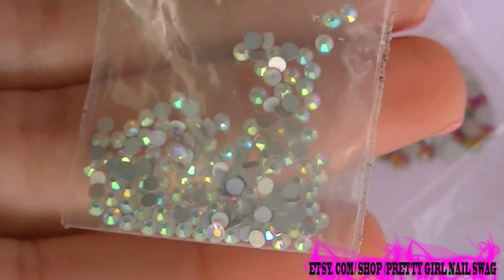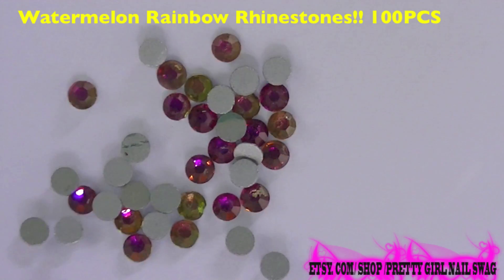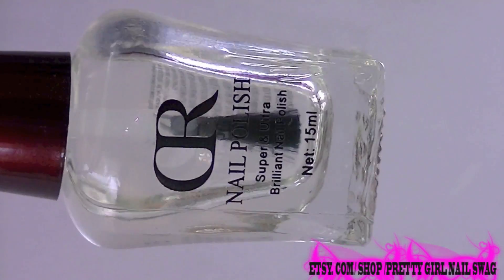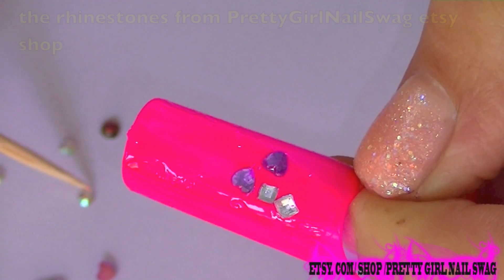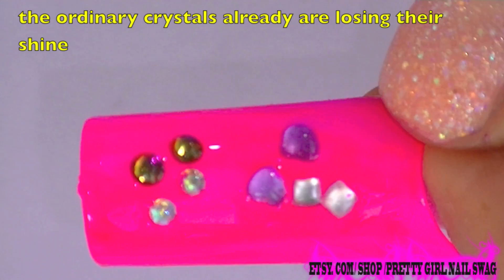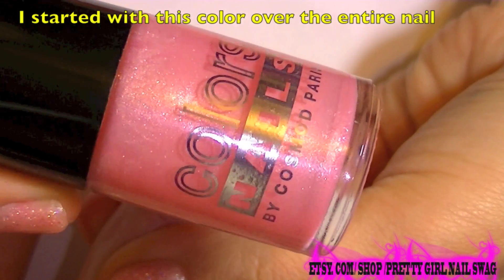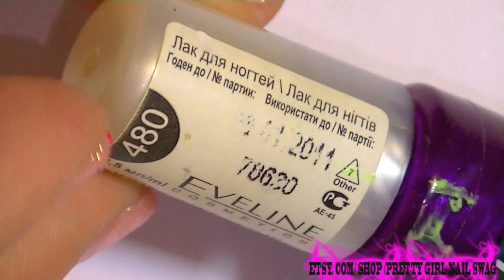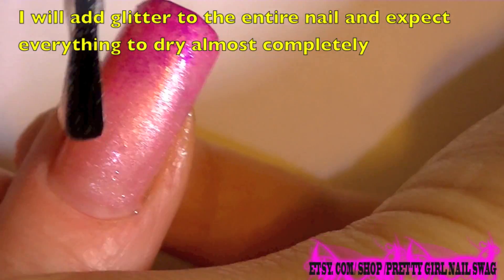Tutorial and Review Shiny Rhinestones from etsy shop PrettyGirlNailSwag, swarovski crystals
This store is international shipments

Hello everyone
in this video I did the nail art on my mother's nails
I do not have nails:DI have them very short...and also I  took advantage that I was with her and also she loves as much as me the rhinestones
I am very glad I was able to try these crystals
they are fantastic
I think all of us have tried all kinds of crystals which unfortunately loses theirs shine after the first layer of top coat applied...
but the ones that I use in this video did not
Their shine was visible although I was applied a layer of transparent nail polish ; ,a very cheap one...I did that on purpose to test them :D